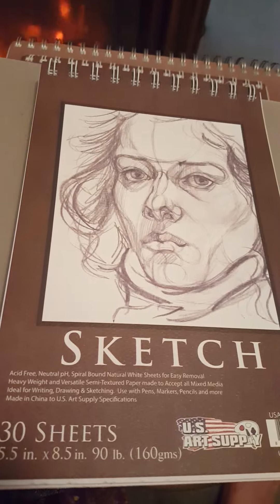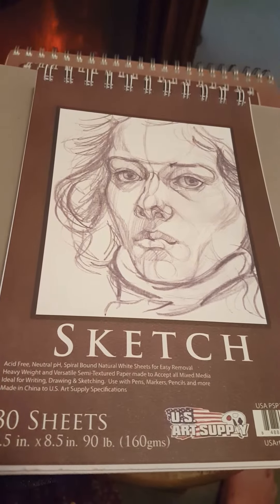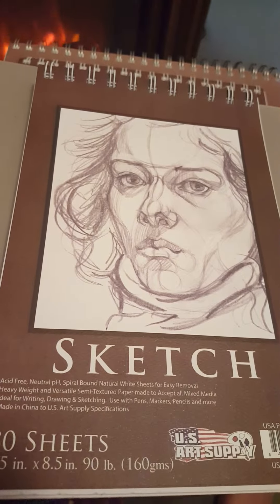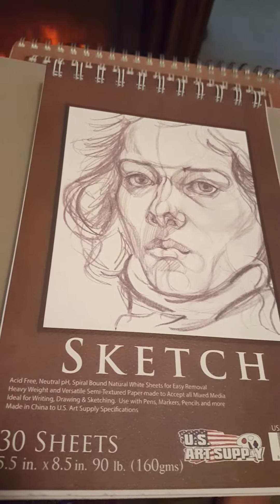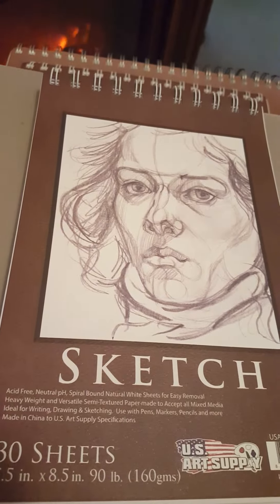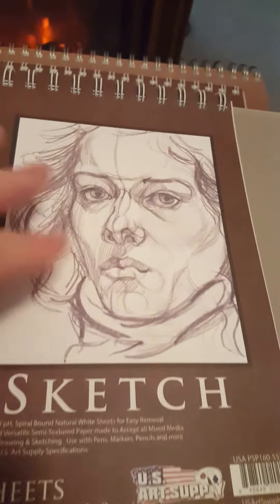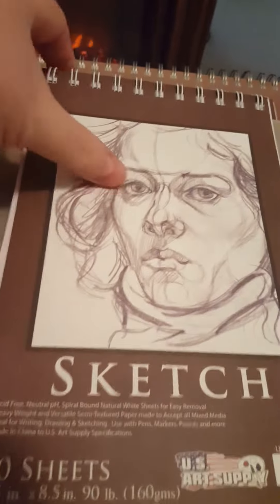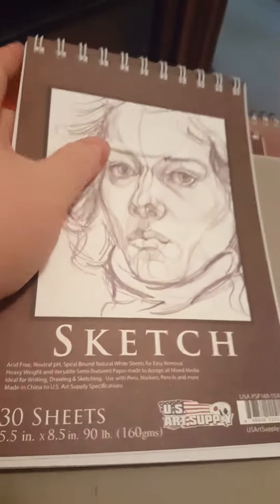US Art Supply 5.5x8.5 Spiral Bound Sketch Pad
I received at a discount or free for my unbiased review